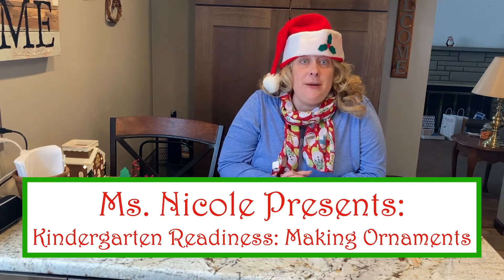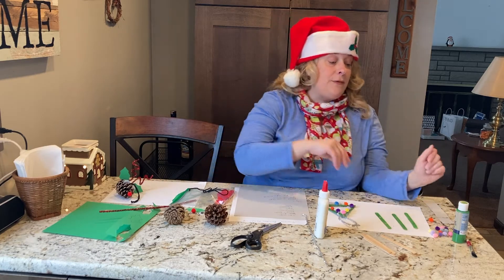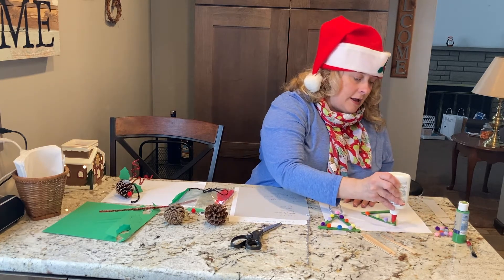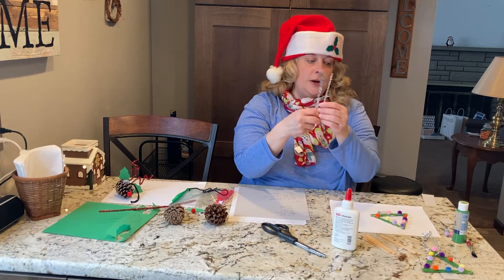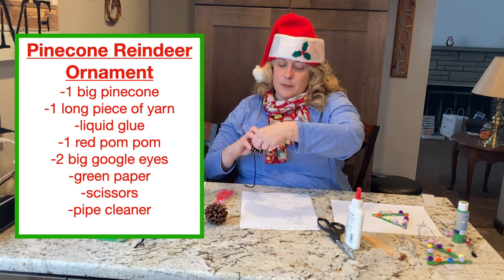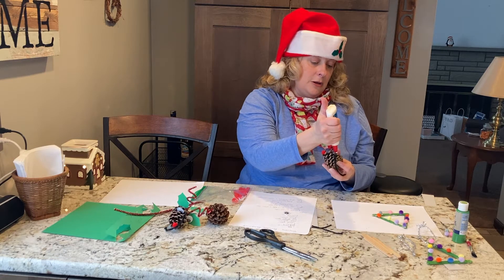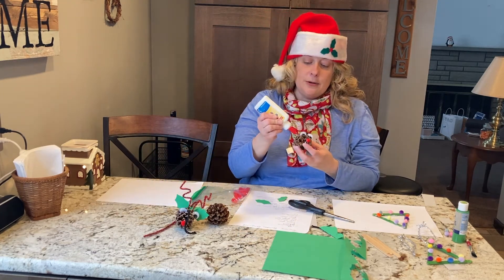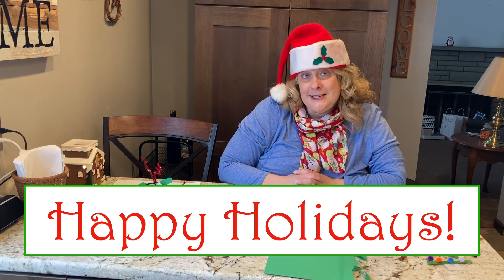Kindergarten Readiness | Christmas Tree Ornaments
Use your skills to make some Christmas Tree ornaments! Fun and festive! This video was edited by our awesome teen volunteer, A. E.